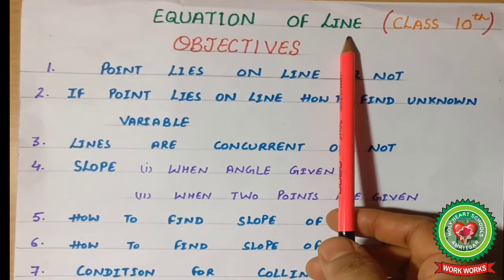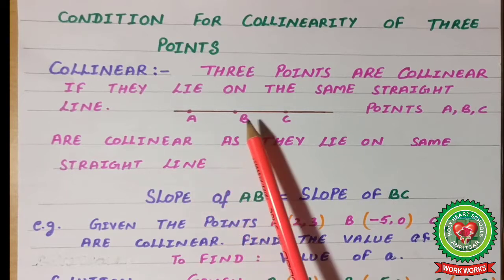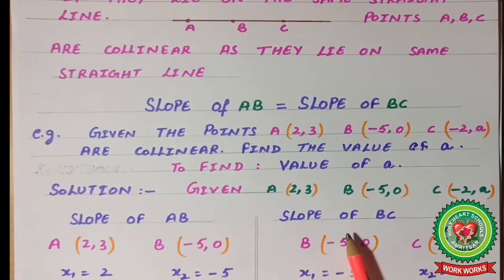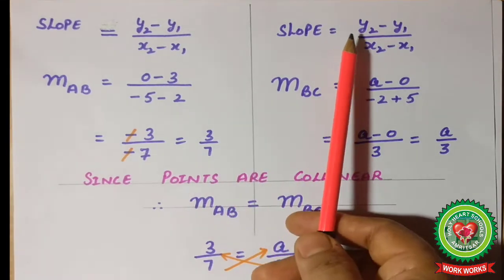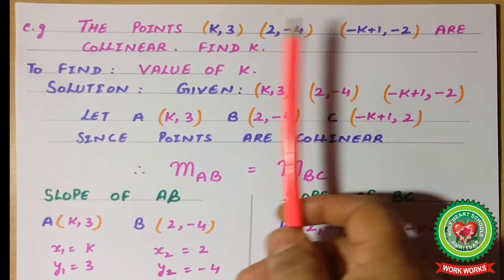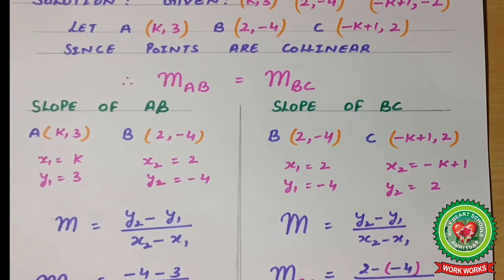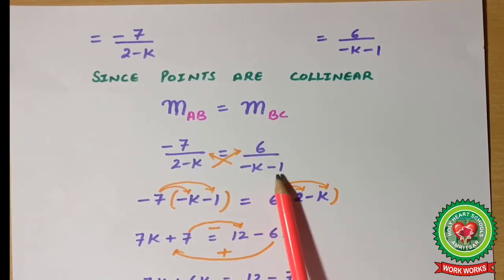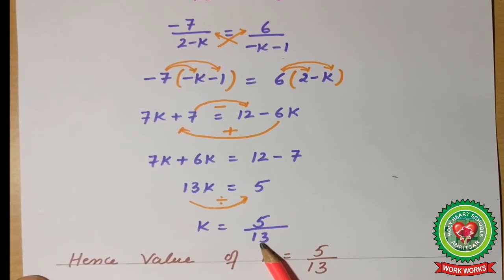Equation of a Line(Collinear Points) |Day 7 |Class 10| Maths |Holy Heart Schools